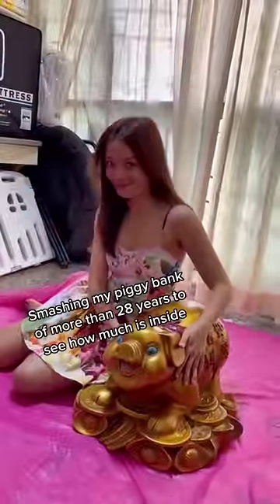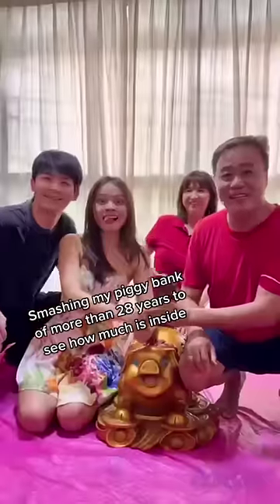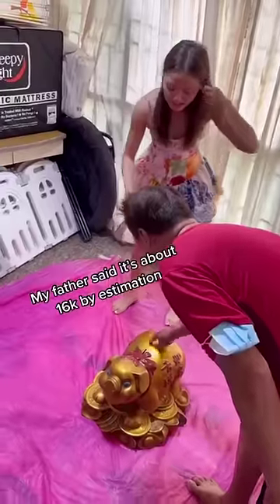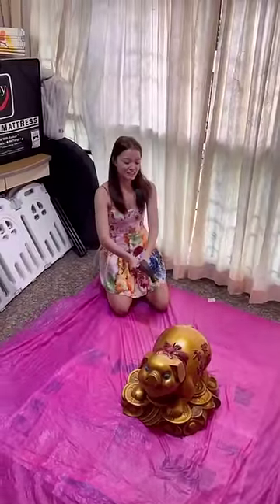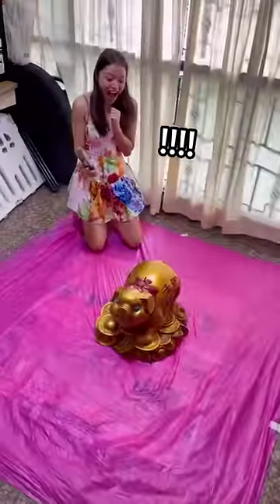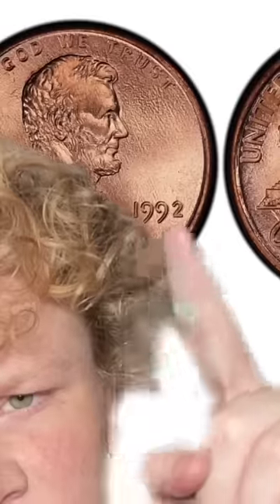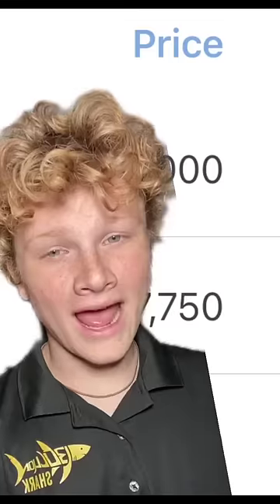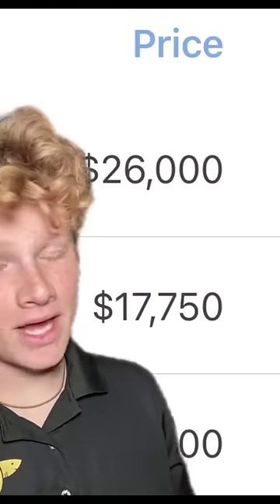Thats a HOG bank 😂rarecoins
Thats a HOG bank😂